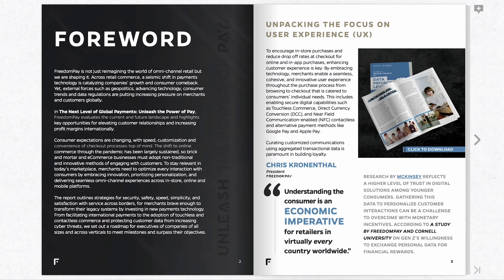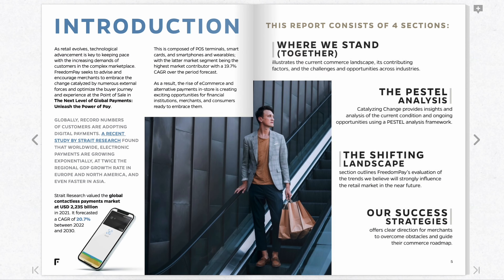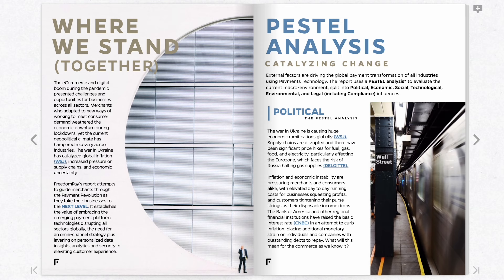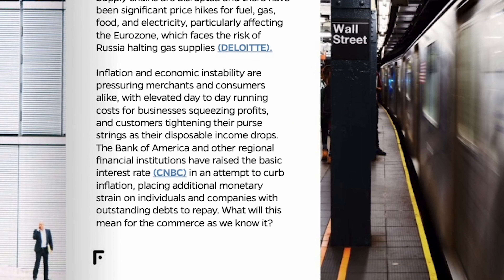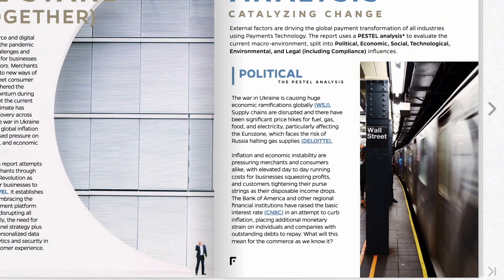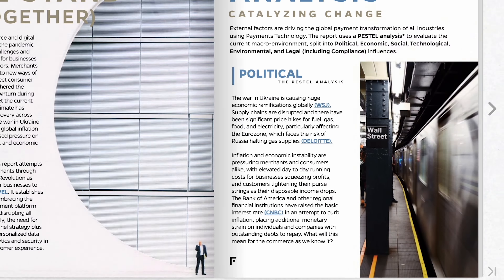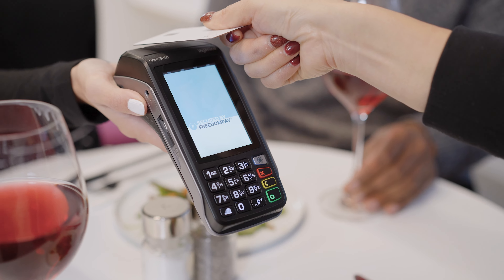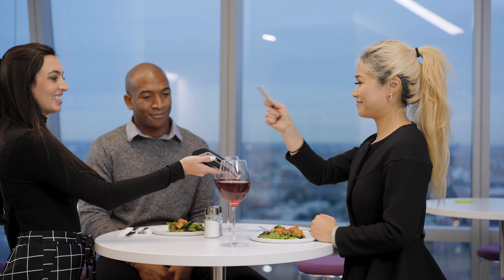The Next Level of Global Payments: Unleash the Power of Pay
Liesl Smith, SVP, Global Marketing & Sales Enablement, speaks on FreedomPay's latest white paper, The Next Level of Global Payments: Unleash the Power of Pay.